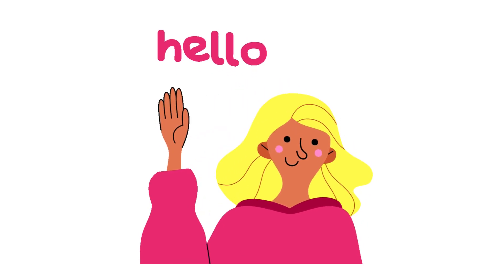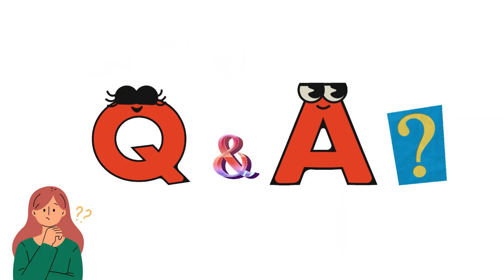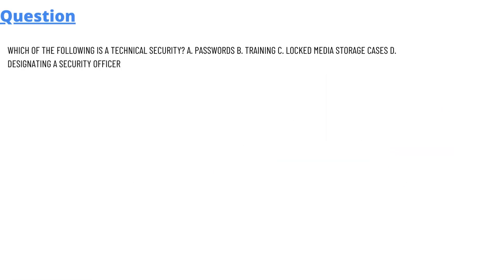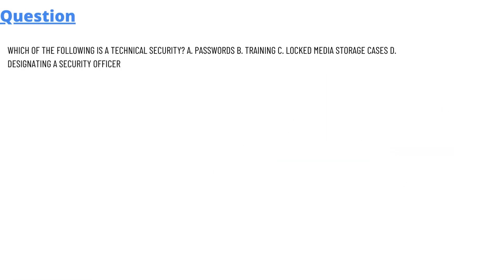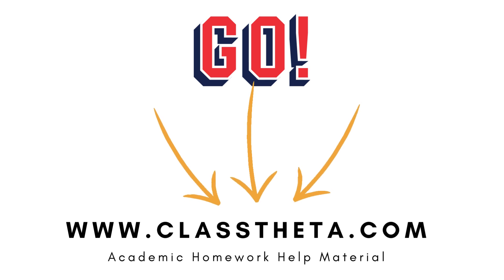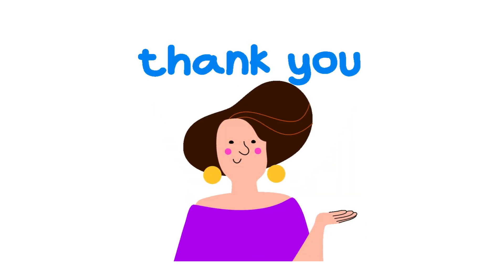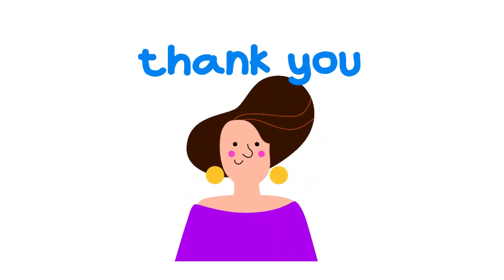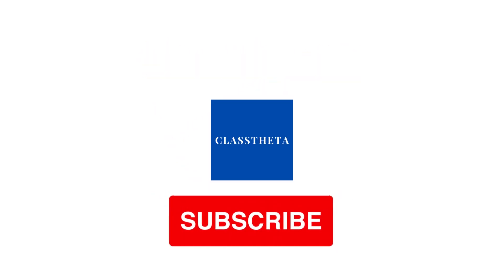Which of the following is a Technical Security?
Which of the following is a Technical Security? A. Passwords B. Training C. Locked media storage cases D. Designating a security officer